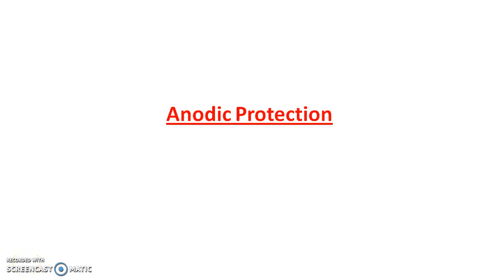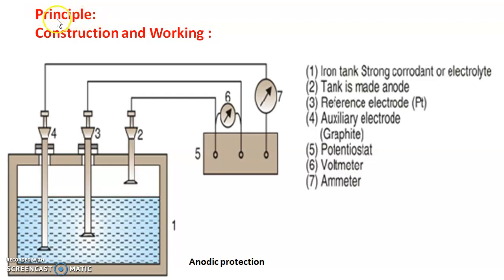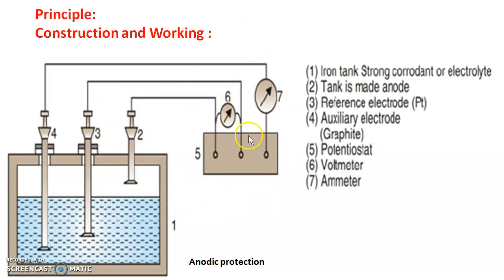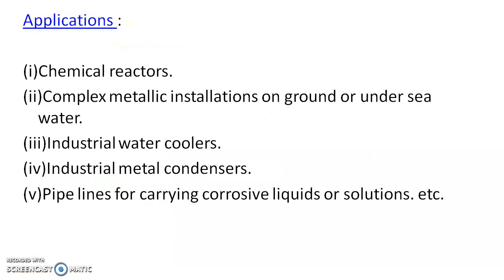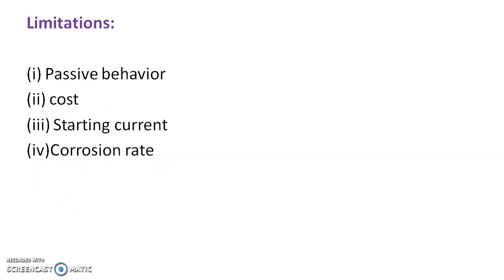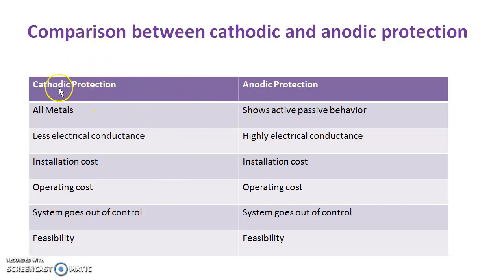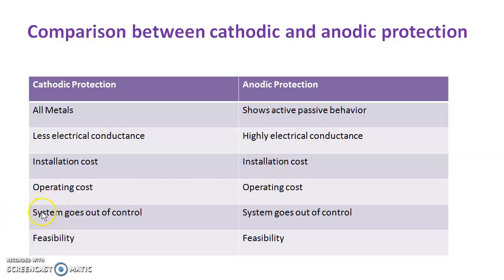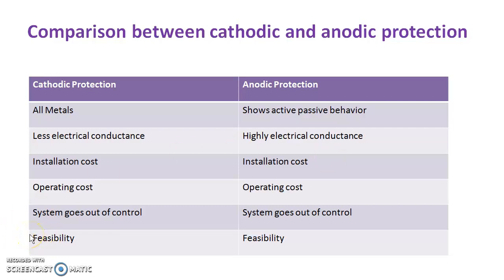Anodic Protection for Corrosion control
All the viewers in this video, Anodic Protection, Principal, Construction and working, Applications, Advantages, Limitations and difference between cathodic and anodic protection explained in detailed.